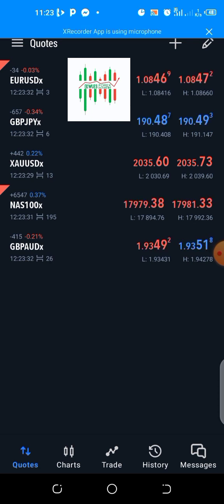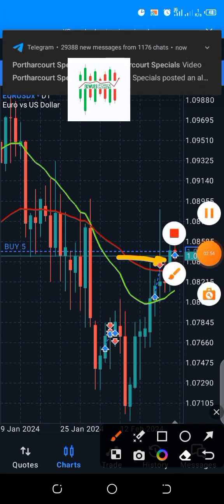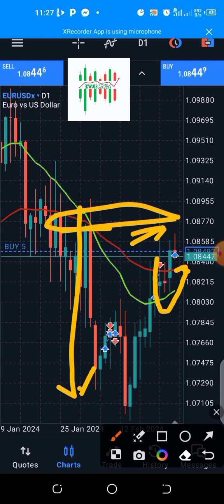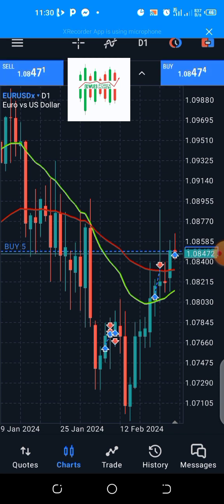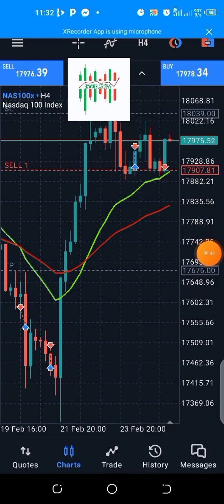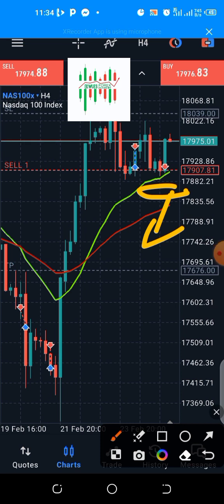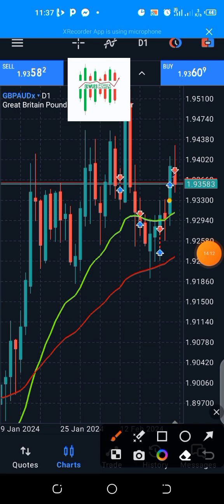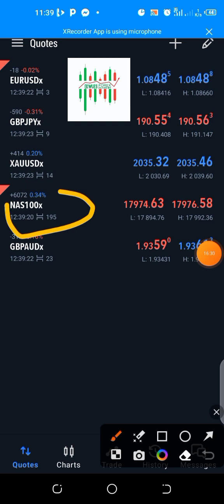trading strategy 85% win rate.